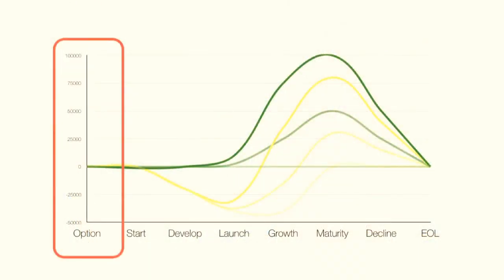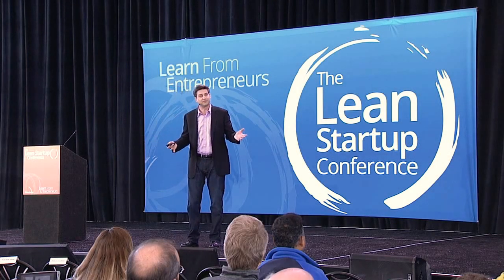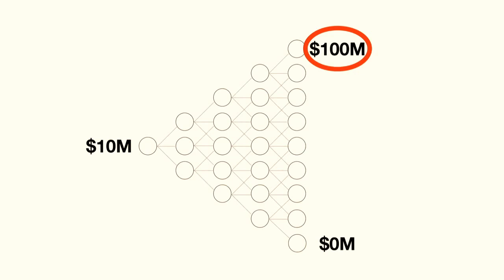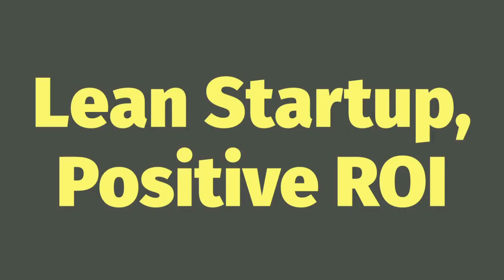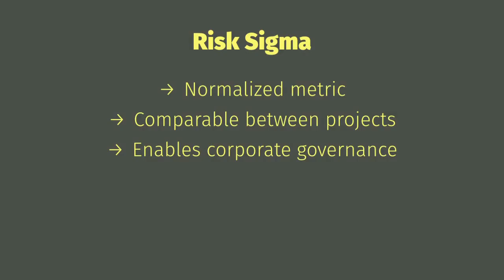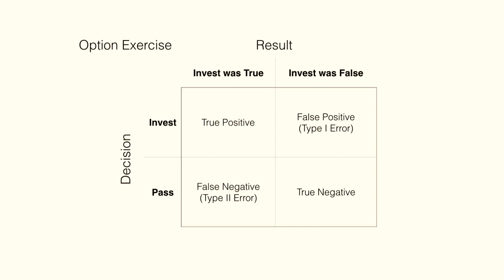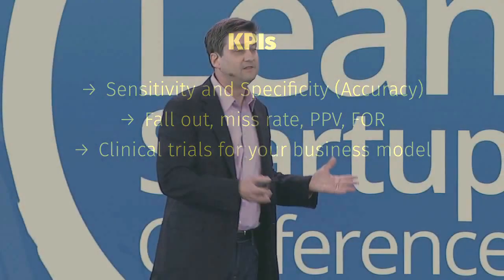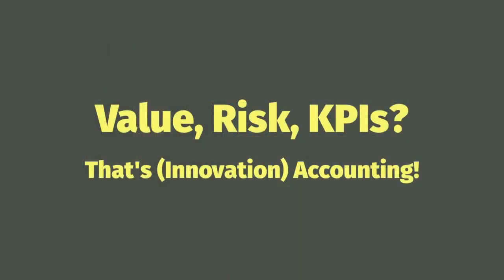David Binetti, Using Innovation Accounting for Valuation and Risk Management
Whether you’re in Finance — or just report *to* Finance — you’ll want to catch David Binetti’s talk on Innovation Accounting. David will show how to calculate the ROI and Risk of innovation projects while avoiding common traps that can doom entrepreneurs before they begin.